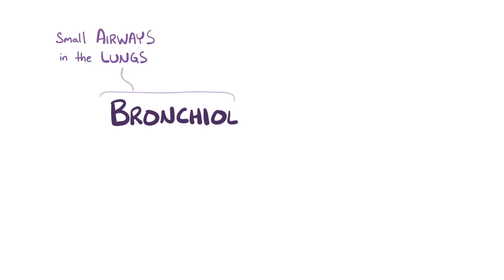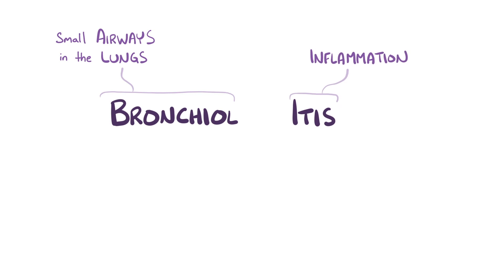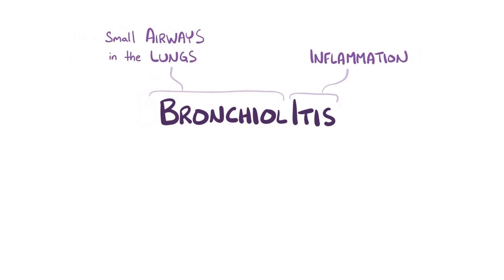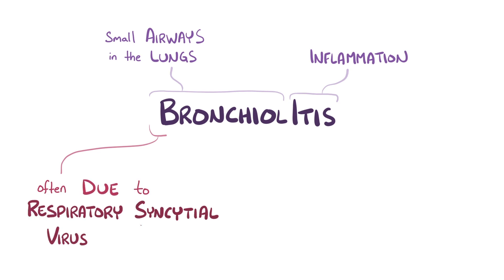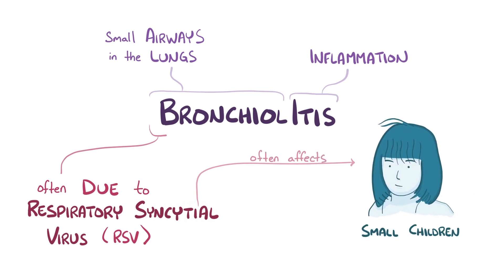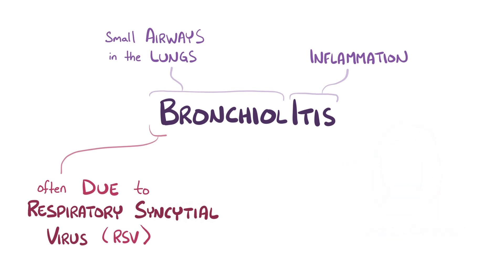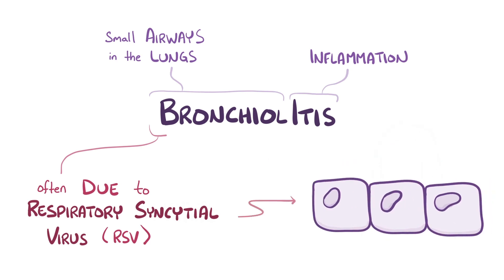Respiratory Syncytial Virus and Bronchiolitis - an Osmosis preview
What is Bronchiolitis? Bronchiolitis is inflammation of the small airways, often due to Respiratory Syncytial Virus. It is most dangerous for babies and small children. Find our full video library only on Osmosis